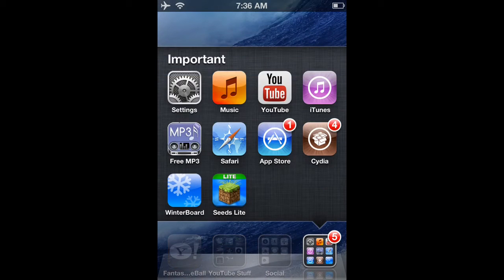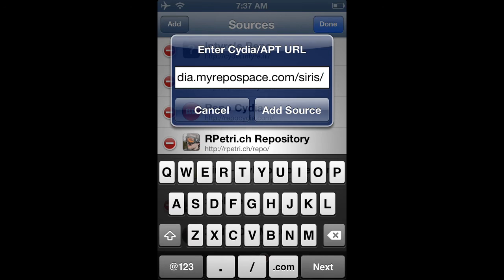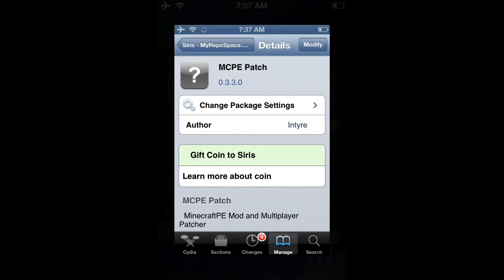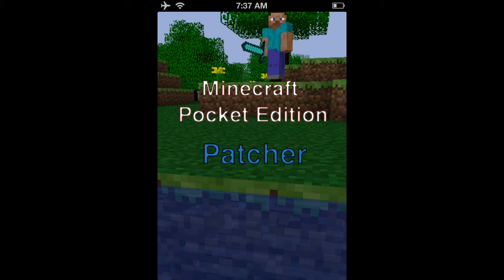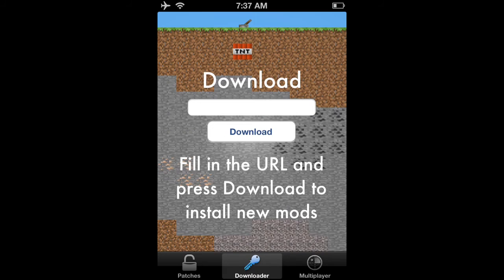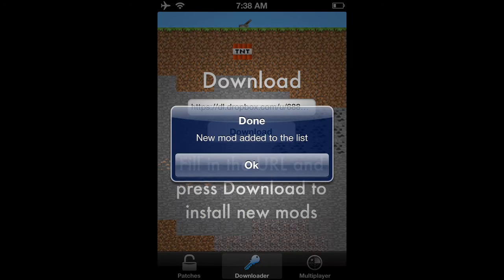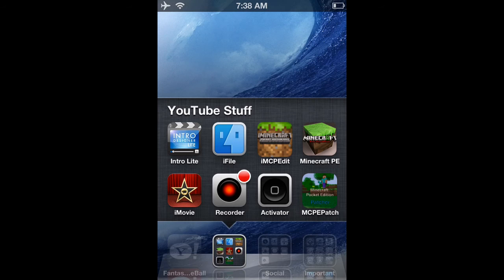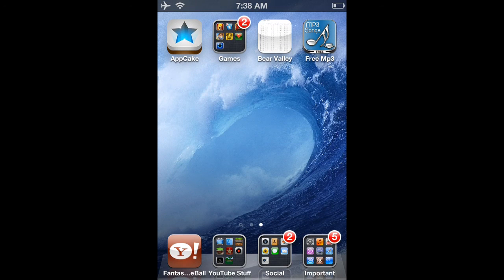Minecraft PE 0.6.1 How To Install Mods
How to install mods for minecraft pocket edition, version 0.6.1